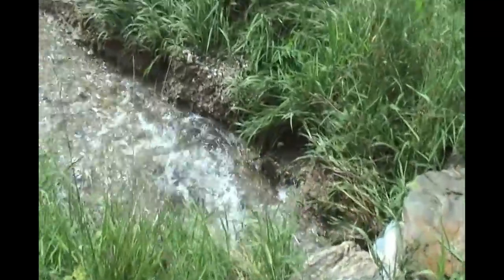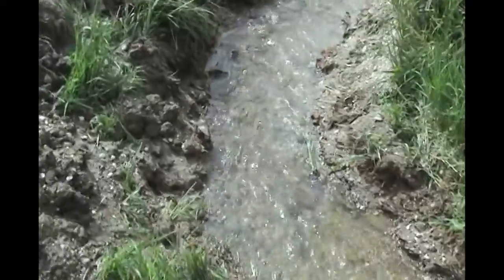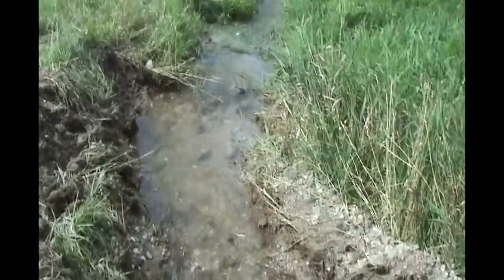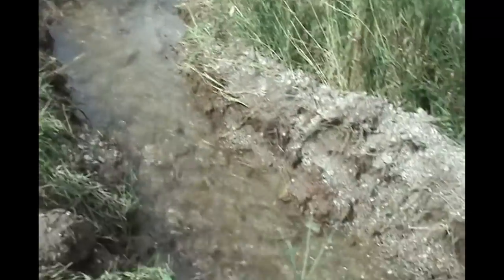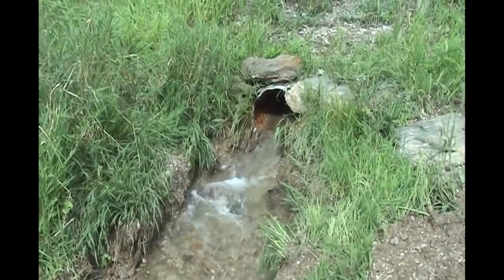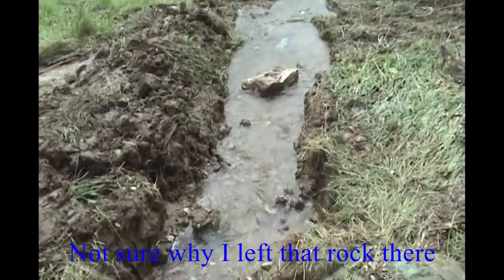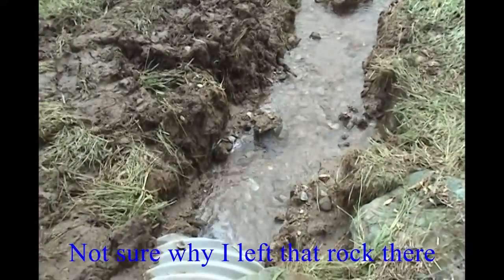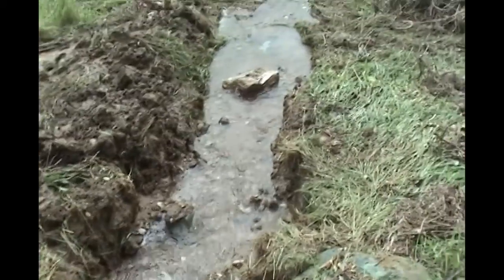Cleaning Culverts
Using an excavator to clean out culverts so the water can drain better.

Music Credits

Artist:Mid-Air Machine
Song:  State of Despair

Artist:  Scherzo
Song:  Symphony No. 9